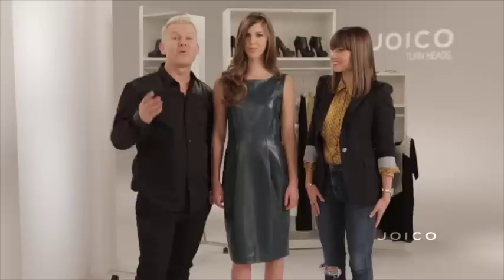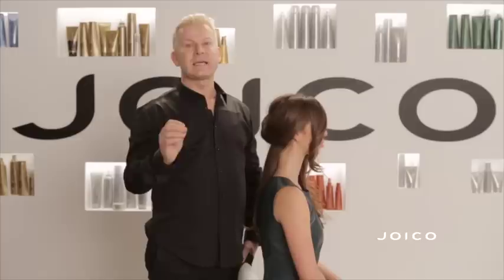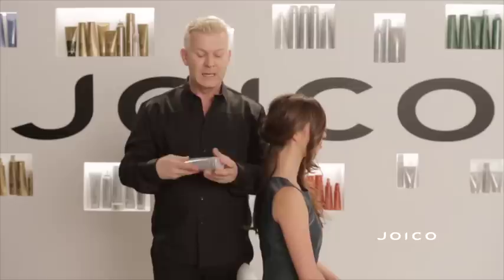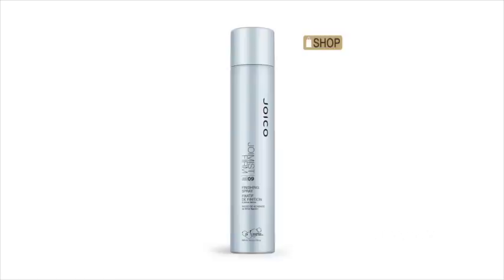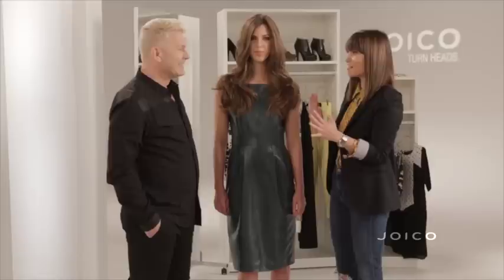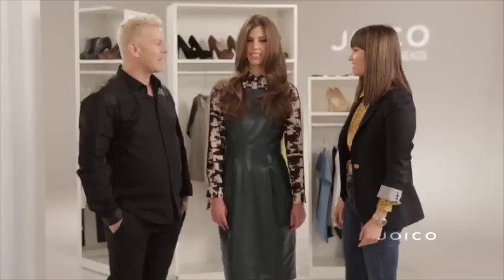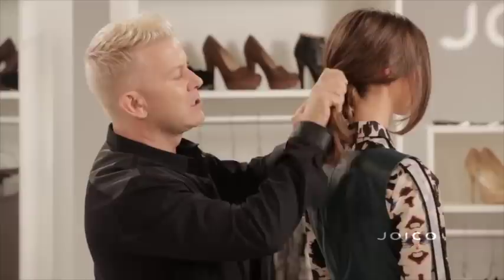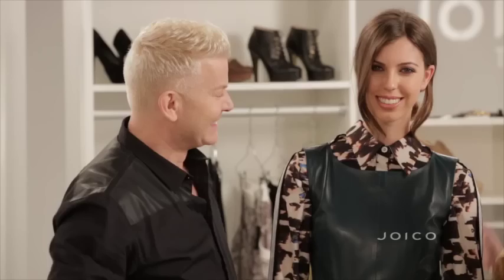One Dress, Many Ways to Wear It: Hair and fashion feat. Geri Hirsch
Getting plenty of bang for your style buck—and looking glam in the process—is the name of the game in Joico's exciting, new Drab to Fab Webisode starring International Creative Director, Damien Carney, and celebrated fashion blogger, Geri Hirsch of BecauseI'mAddicted.net. With a simple-but-luxe sheath dress and utterly conditioned, shiny hair in the limelight, our pros weave their fashion-and-beauty magic—showing you how to transform your look from evening to easy in a matter of minutes.  "Think of the dress and hair as a springboard for options," says Carney of the look that morphs in minutes.